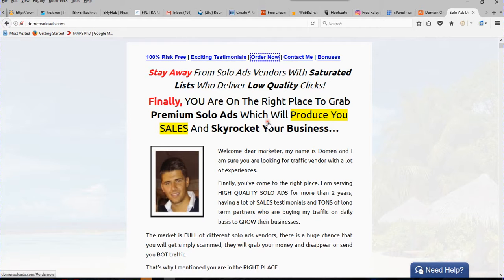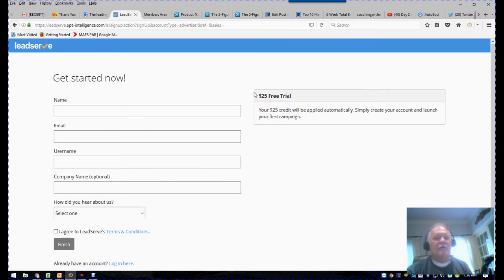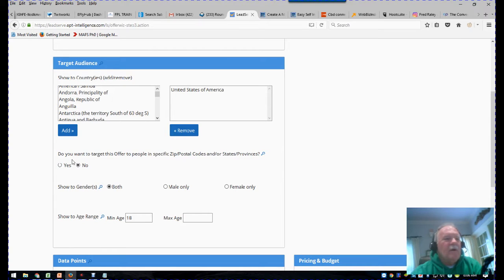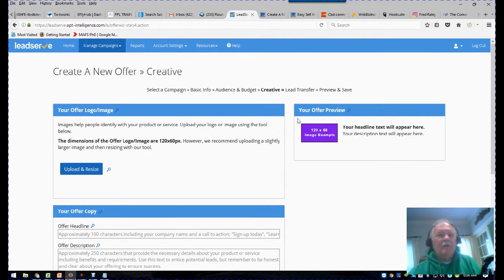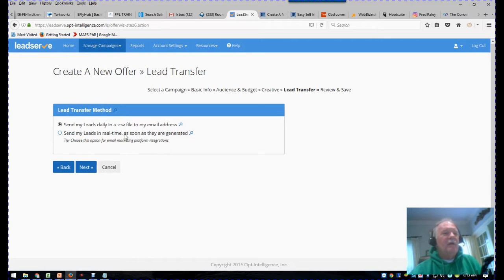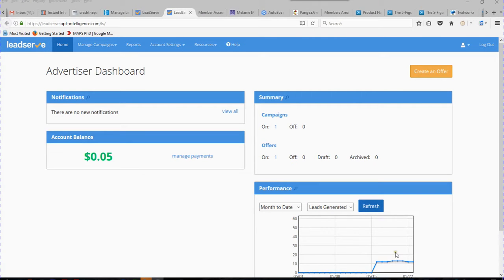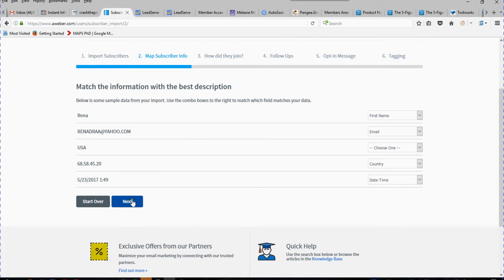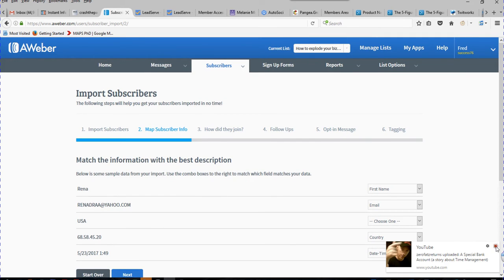Welcome To 45 Cent Opt Ins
How to get 45cent Opt-Ins to build your list.

If you are burned out on solo ads, you are in the right place!

by Fred; the Submarine Guy